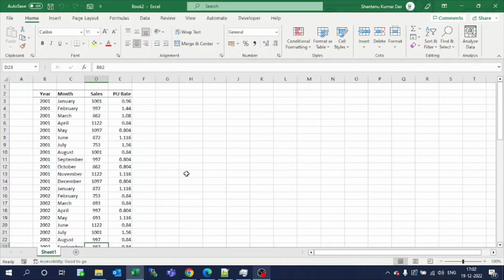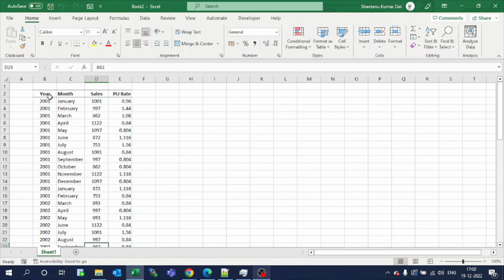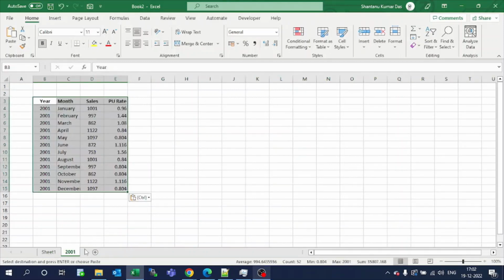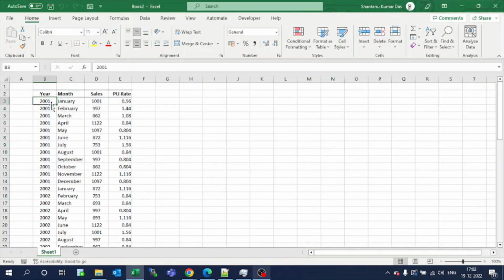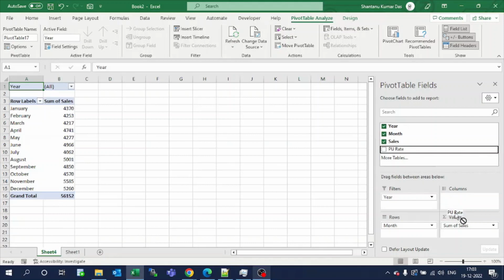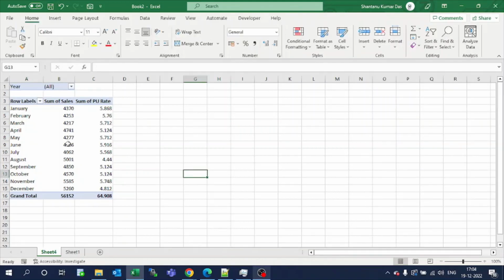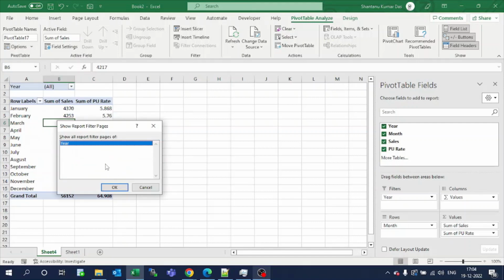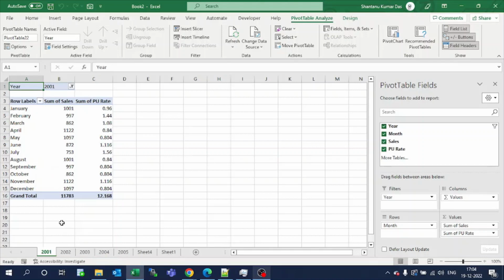Create Multiple Sheet In Single Click In MS Excel | Insert Multiple Sheet In One Click | Pivot Table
In this video, I'm going to show you how to Show Report Filter Pages of Pivot Table in Microsoft Excel to create multiple sheet in single click. Try this in Microsoft Excel.